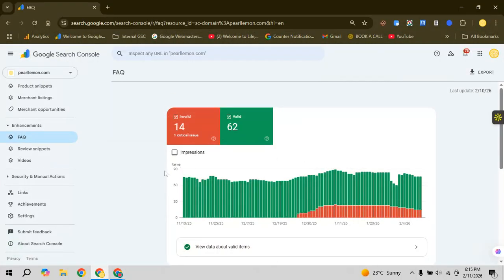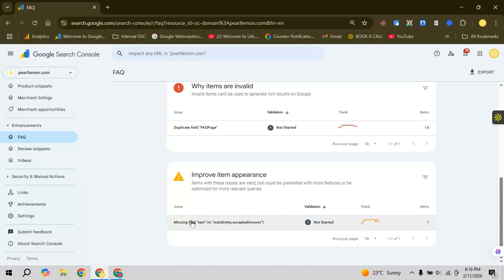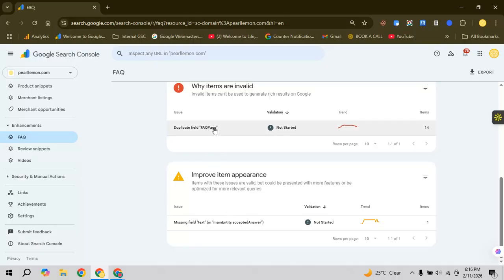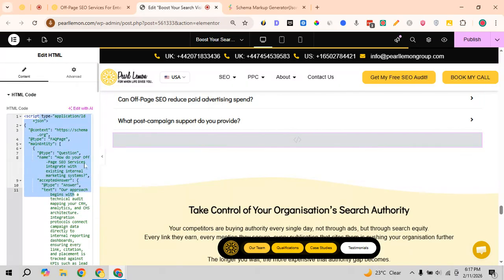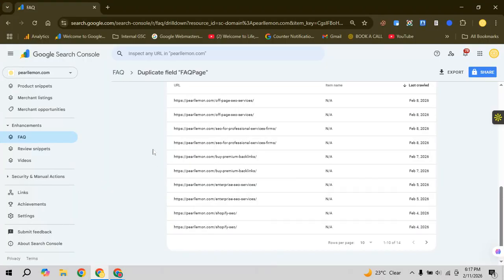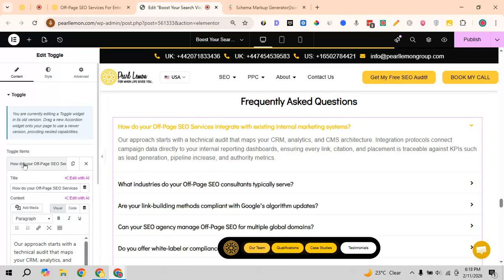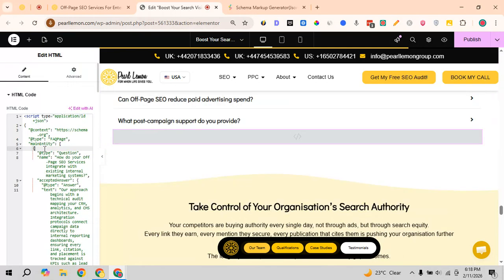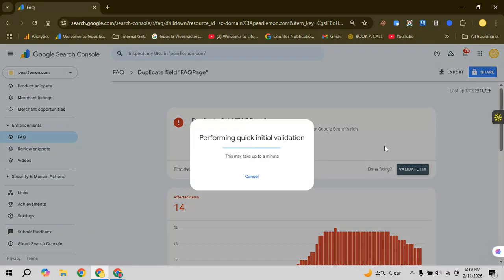How to Fix Schema Errors in Google Search Console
Hey guys! Looking to fix schema errors in Google Search Console that are stopping your rich results from showing properly? In this video, you’ll learn how to identify, diagnose, and fix common FAQ schema issues especially duplicate schemas and missing answer fields.

If you’re implementing schema using Rank Math or manually generating schema markup, even small mistakes can trigger errors inside Google Search Console (GSC). When that happens, your structured data won’t work correctly, and your rich snippets may disappear.

In this tutorial, we break down:
• Where to find schema errors inside Google Search Console
• How to identify invalid FAQ schema issues
• What “Duplicate field – FAQ page” means
• What “Missing field ‘text’ in mainEntity.acceptedAnswer” means
• Why adding schema twice causes conflicts
• How Rank Math + manual schema can overlap
• How to remove duplicate schema properly
• How to fix missing answer fields in FAQ markup
• When to disable Rank Math’s built-in schema
• How to manually generate clean FAQ schema
• How to validate fixes in Google Search Console

We walk through a real example where:
1️⃣ The same FAQ schema was added twice (plugin + manual insertion).
2️⃣ An FAQ answer field was left empty, triggering a missing “text” error.

The fix:
Remove one of the duplicate schema implementations
Ensure every FAQ question has a proper acceptedAnswer field
If Elementor or your builder limits input fields, manually generate FAQ schema
Disable the conflicting built-in schema option in Rank Math
Republish the page
Go back to GSC and click “Validate Fix”
Once Google recrawls the pages, the errors are cleared one by one.

Important reminder:
Structured data must match visible content. Every FAQ answer in your schema must exist clearly on the page.

Chapters:
0:00 Fixing Schema Errors in GSC
0:10 Why Schema Issues Appear in Search Console
0:34 Two Ways to Add FAQ Schema (Rank Math vs Manual)
1:07 Finding Invalid Schema in GSC
1:18 Duplicate FAQ Schema Error Explained
1:33 Missing “text” in acceptedAnswer Explained
2:01 Locating the Affected URL
2:18 Identifying Duplicate Schema on the Page
2:33 Removing One Schema Version
2:48 Fixing Missing Answer Field
3:16 Elementor Limitation Issue
3:33 Generating Manual FAQ Schema
3:44 Disabling Rank Math FAQ Schema
4:07 Republish Page
4:11 Validate Fix in Google Search Console
4:28 How Google Removes Errors After Crawling